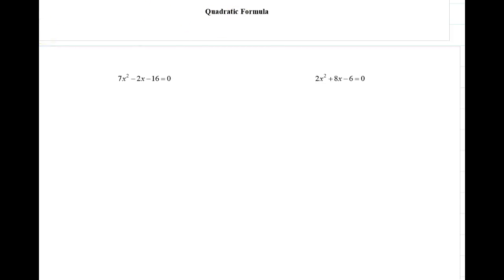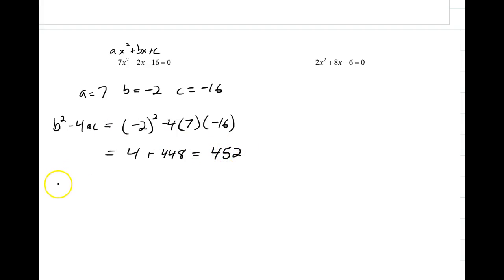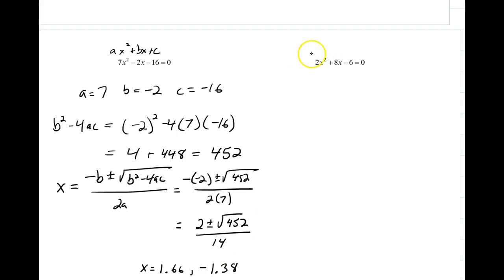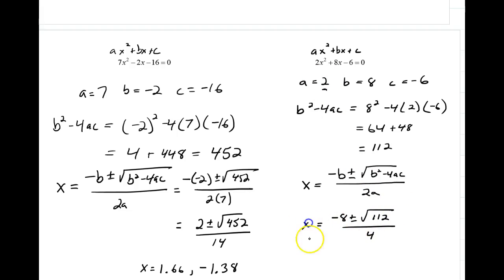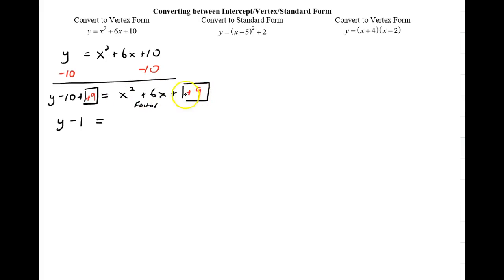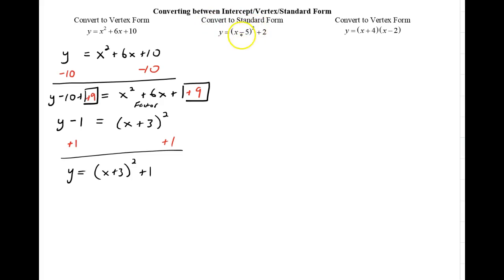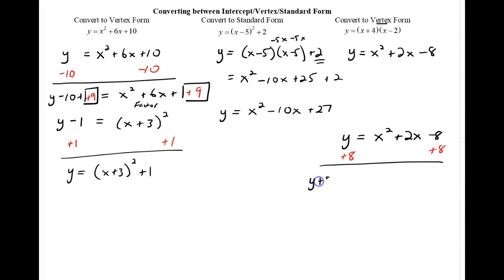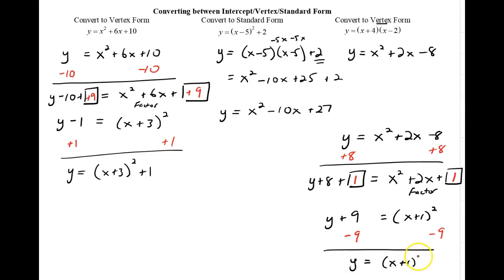Unit 4 Review Part II